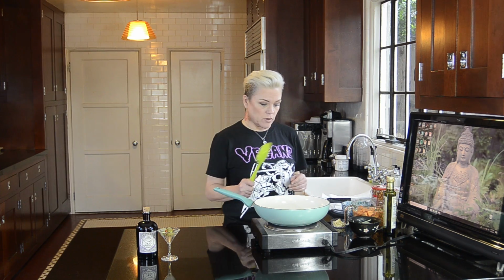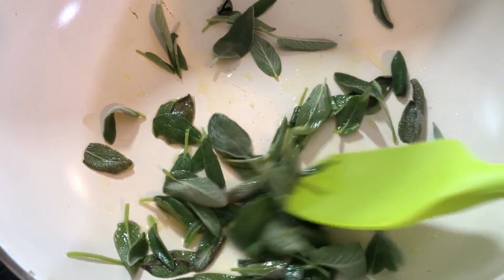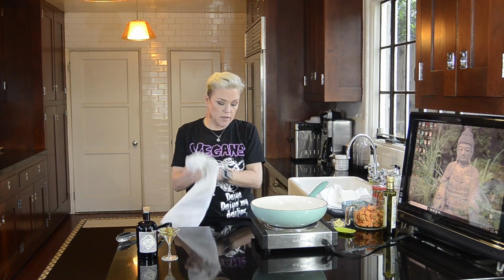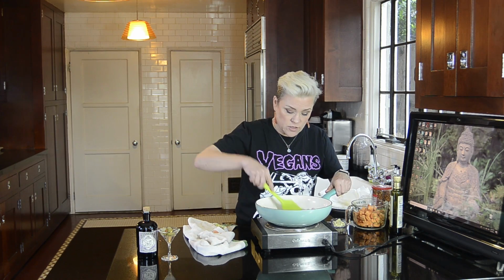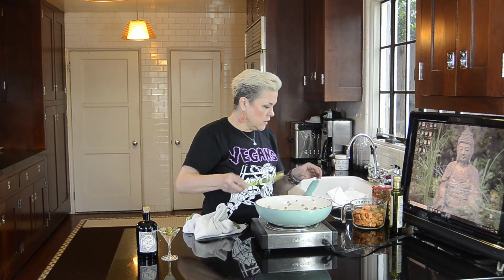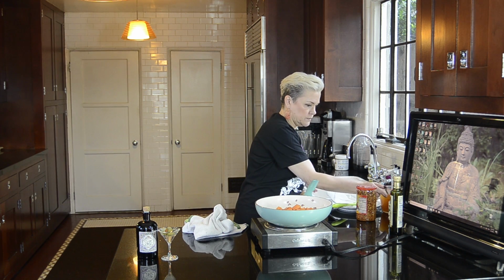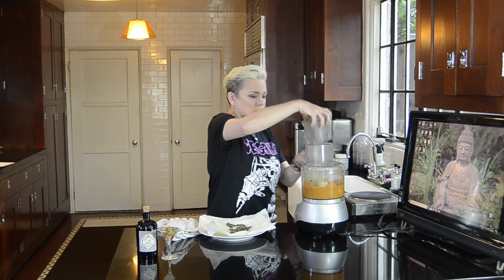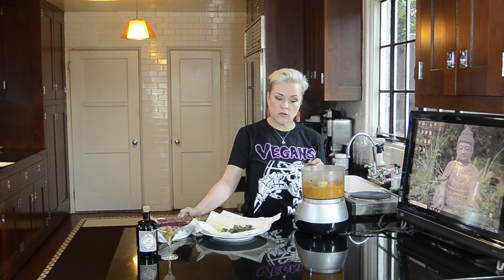DDD Ep. #87 - Vegan Creamy Sweet Potato Pasta with Fried Sage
Easy & delightful - this sauce can be tweaked to be a soup or used as filling in ravioli or lasagna.  Plus - find out about this & some other cool vegan shirts available out there!

My blog post for a printable version of this recipe is

Want to know where I got some of the stuff I use on this channel?  Well, here you go!

Pizza steel
Pizza Stone
Bread Machine
The Instant Pot
Deep Pie Dish
Pie Weights
Silicone Pie Crust hield
Magic Bullet
Food processor
My Cuisinart Burner
My favorite garlic press
My silicone spatulas
My favorite bread machine
Best All-Clad pans ever
Camera I use
My directional mic
Wireless mic I use
Rechargeable batteries for the mic
Directional mic for my i-phone
Light I use
Rechargeable battery for light